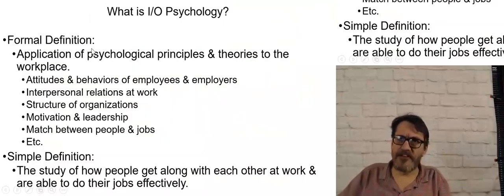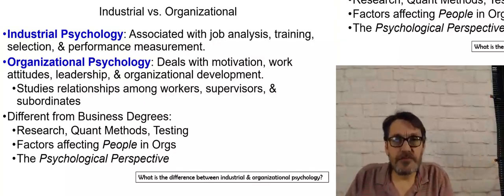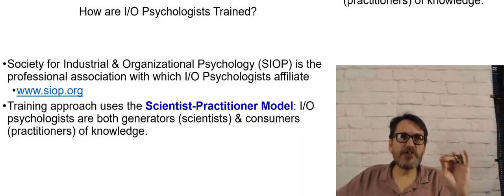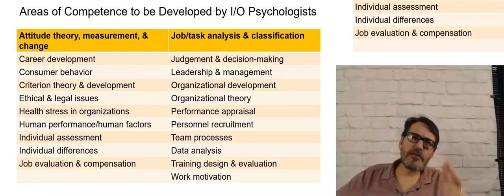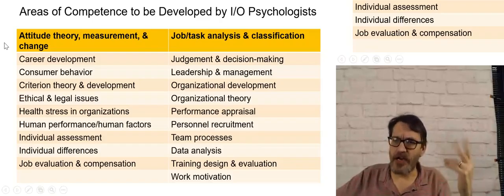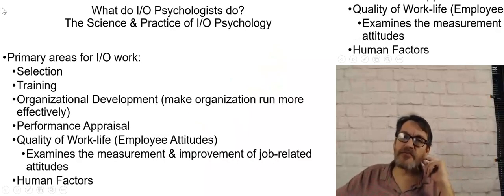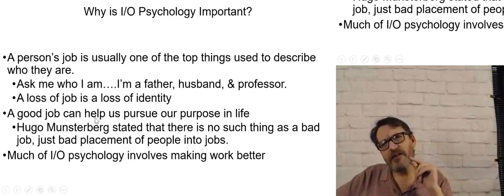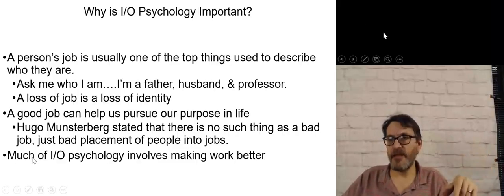1 1 What is IO Psychology